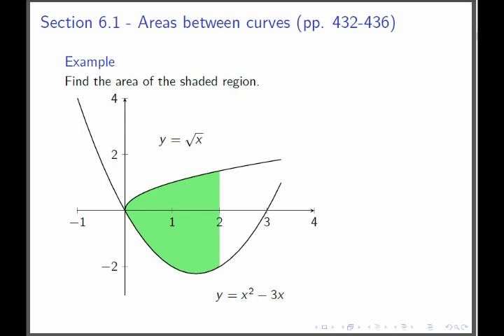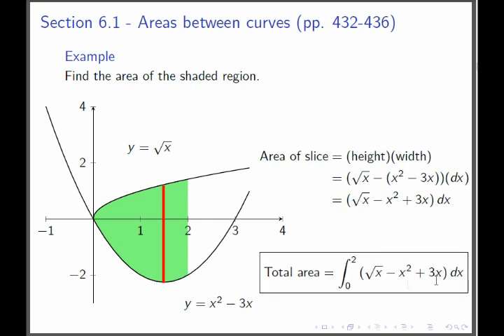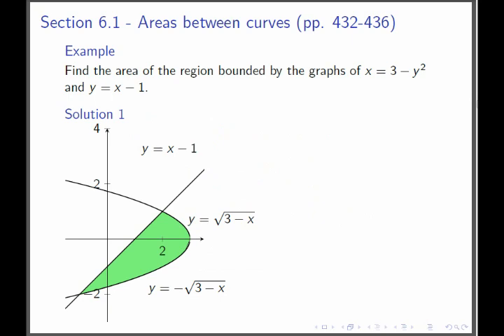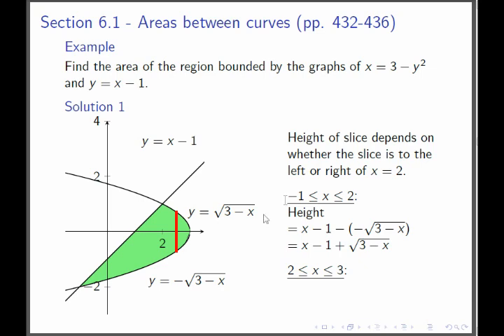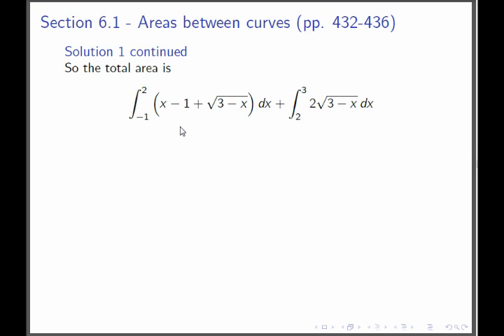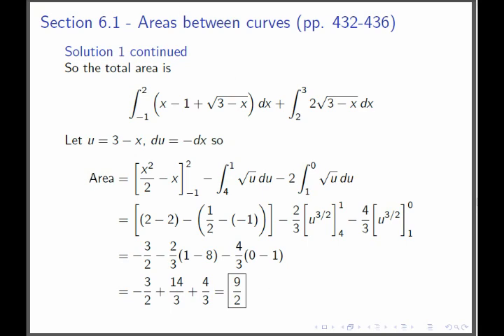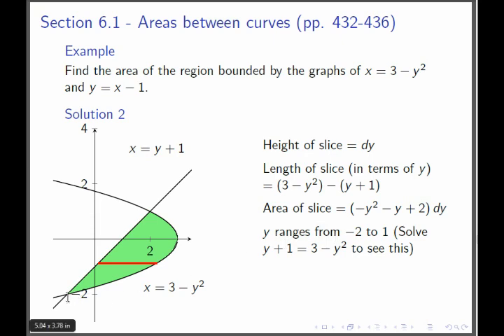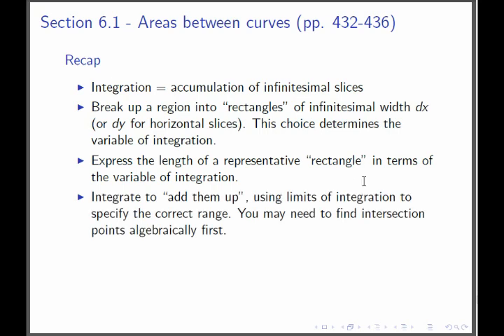Area between curves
The method of breaking a problem into infinitesimals is introduced. We use it to compute the area of a region bounded by multiple curves.